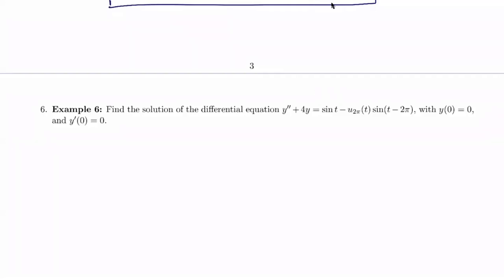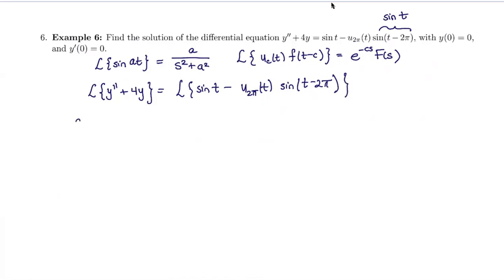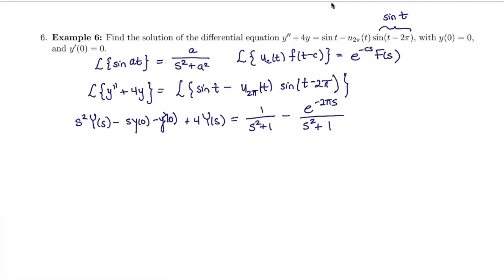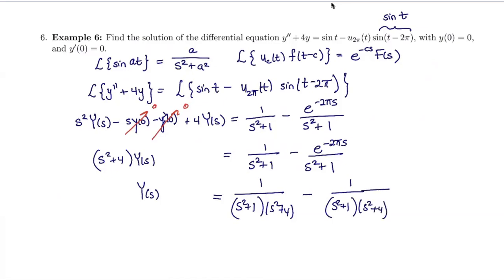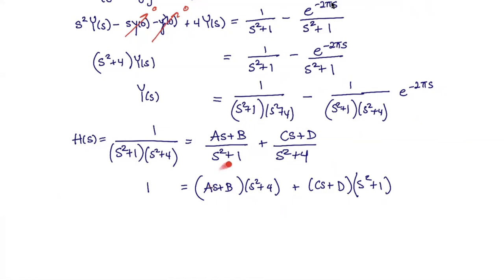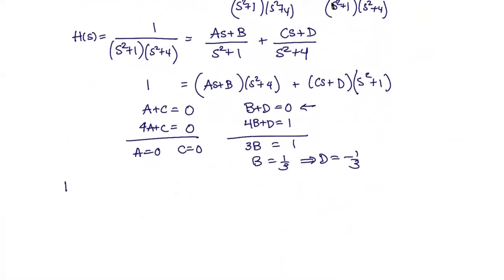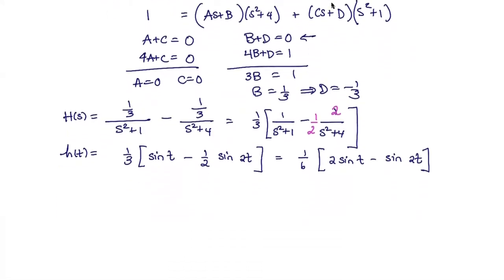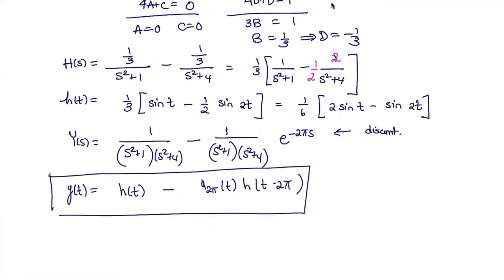Solving Differential Equations with Laplace Transforms, Ex 3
We use Laplace Transforms to solve an ODE with a piecewise continuous forcing term.